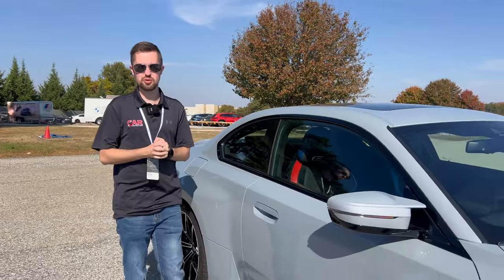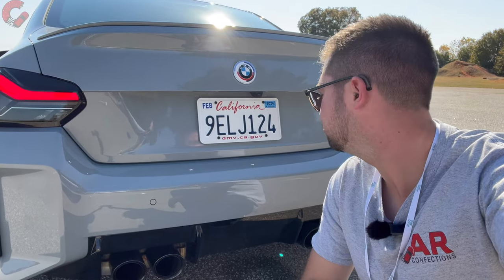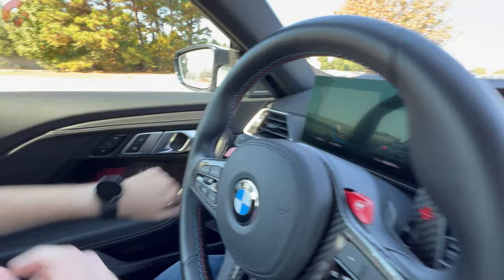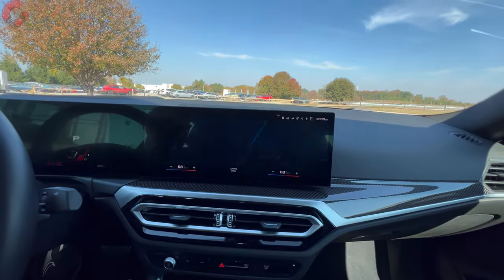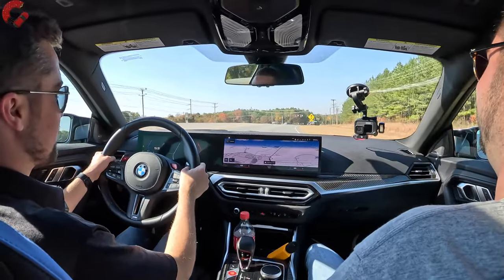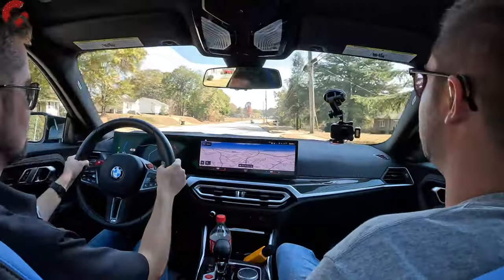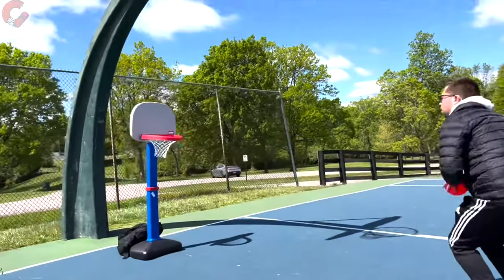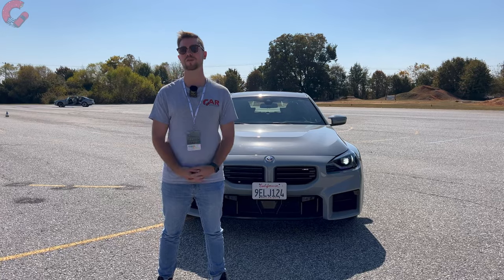2024 BMW M2 -- Is This the ULTIMATE Enthusiast Sport Car?? (453 HP)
Here's our review of the 2024 BMW M2!

Looking to buy a BMW M2 or any vehicle? to learn about invoice pricing and get the BEST PRICE on vehicles in your local area!

For 2024, BMW is making some minor tweaks to the recently redesigned 2-Series! Is this 2-Seater the ultimate fun luxury coupe? Or should you buy the new competition: the Toyota Supra, Mercedes C43 or Audi RS5?

0:00 Intro
0:39 Detailed Exterior Walkaround
5:04 Interior Design & Technology
9:56 Rear Seats & Cargo
11:59 Test Drive & Impressions
18:37 Air Ball & Slam Dunk
19:50 Sound Level Reading (dB)
21:07 Pricing